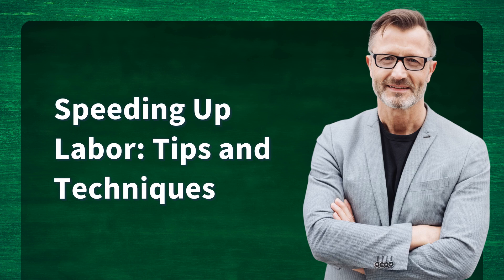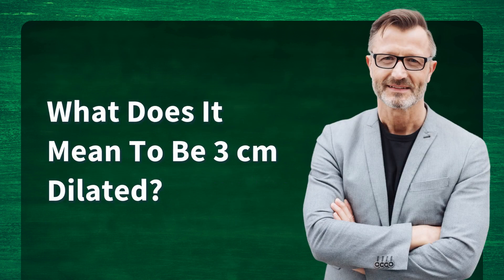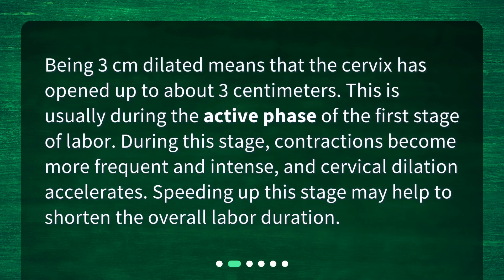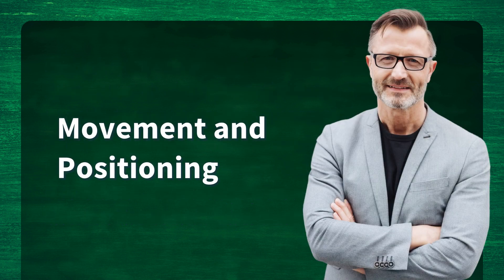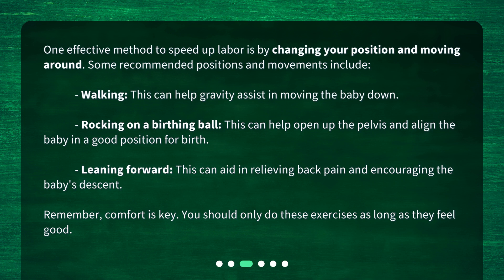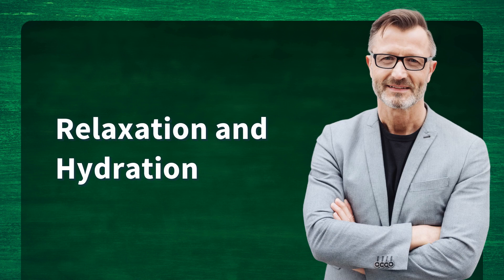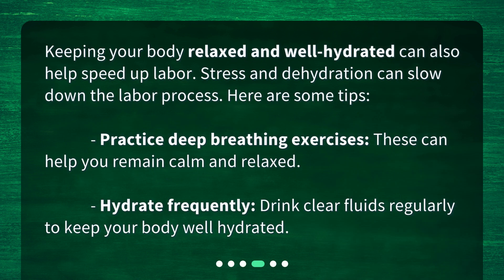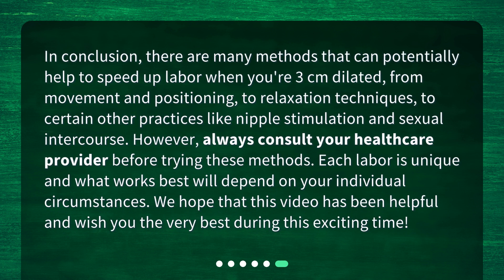Speeding Up Labor: Tips and Techniques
What are some effective methods to speed up labor when 3 cm dilated? • Looking to speed up labor when you're 3 cm dilated? In this informative video, we'll explore various techniques that can potentially help shorten the labor duration. From movement and positioning to relaxation and hydration, discover effective methods to aid the process. Remember, always consult your healthcare provider before trying anything new. Don't miss out on these valuable tips!

00:00 • Speeding Up Labor: Tips and Techniques
00:28 • What Does It Mean To Be 3 cm Dilated?
00:55 • Movement and Positioning
01:31 • Relaxation and Hydration
01:56 • Nipple Stimulation and Sexual Intercourse